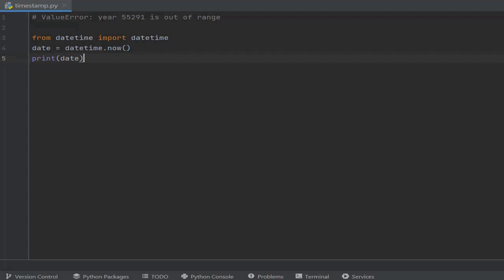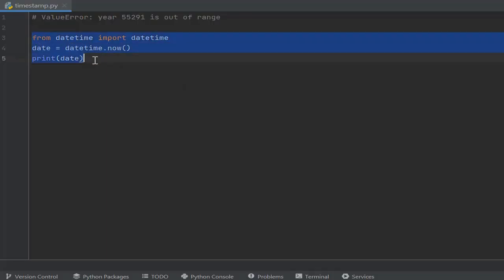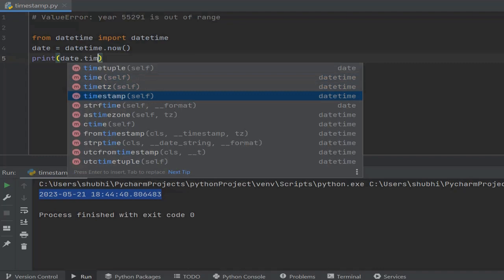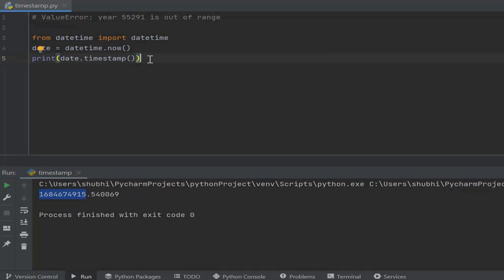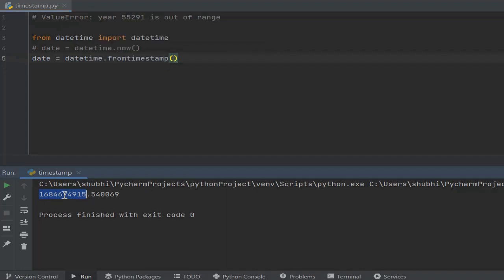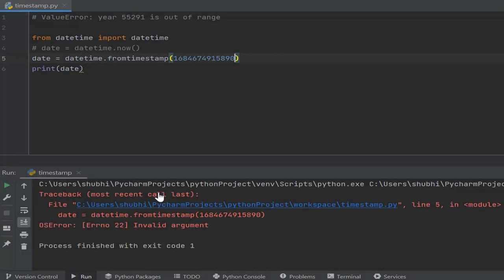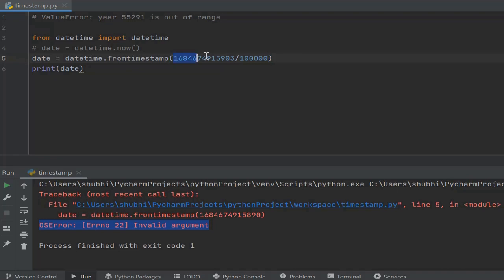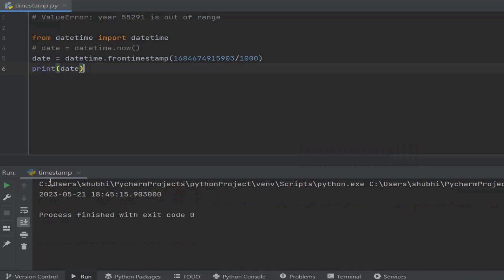ValueError: year is out of range - Python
ValueError: year 55291 is out of range